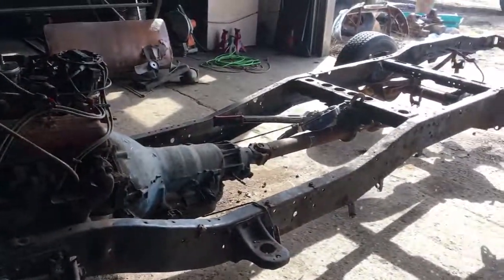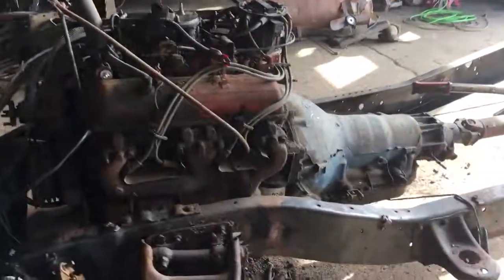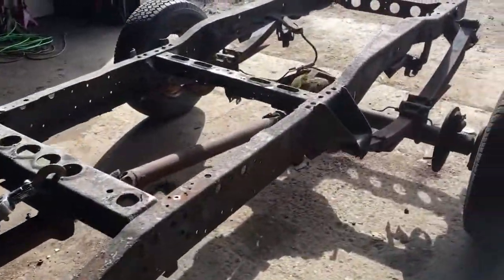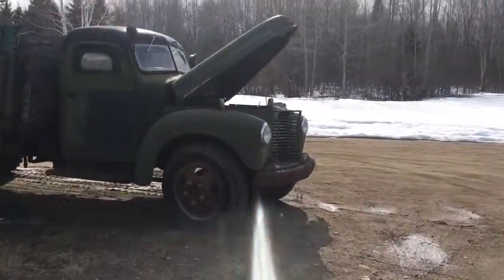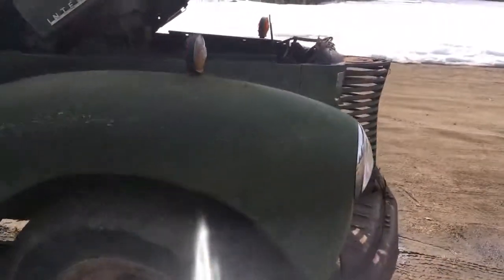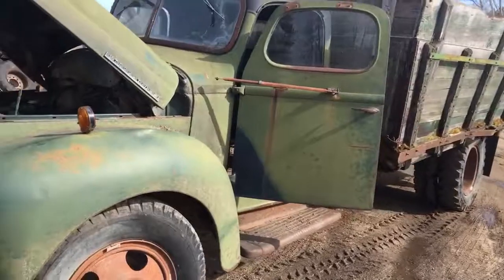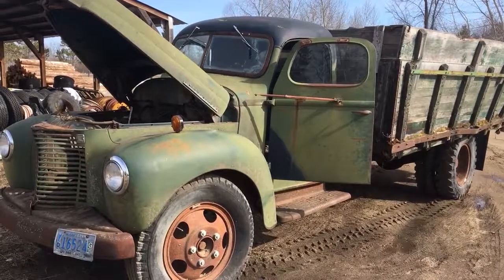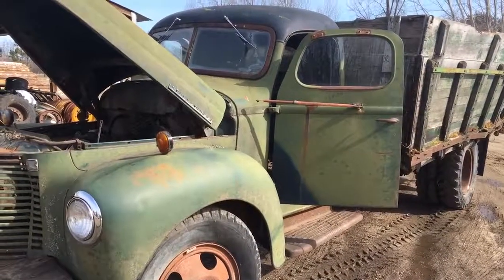New shop project part one